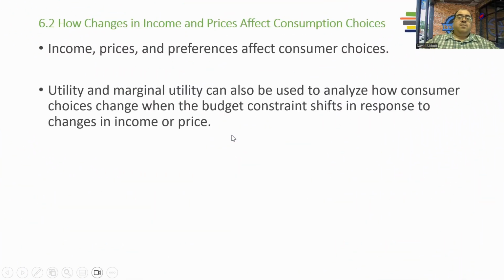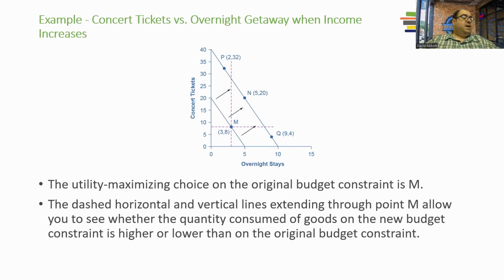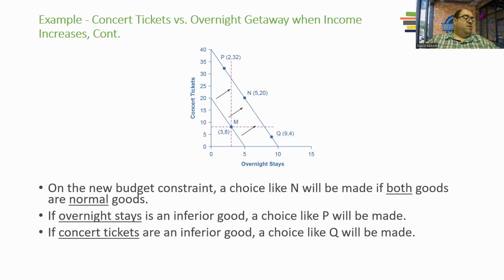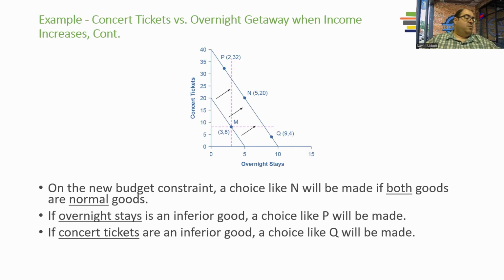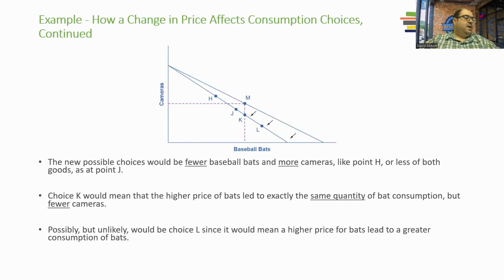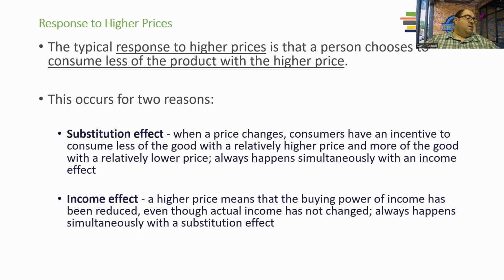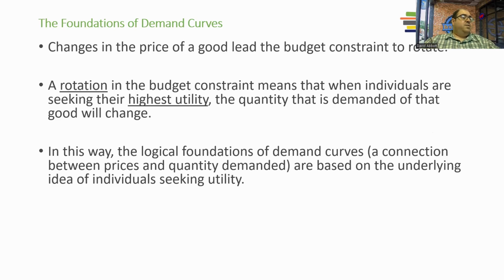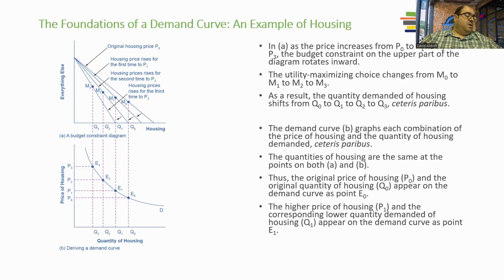Microeconomics 3e 6.2 How Changes in Income and Prices Affect Consumption Choices